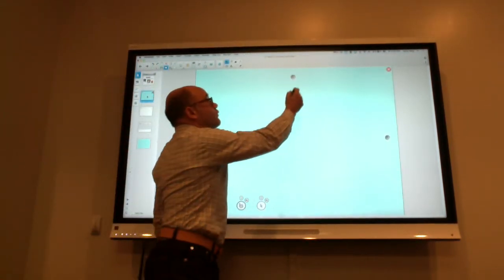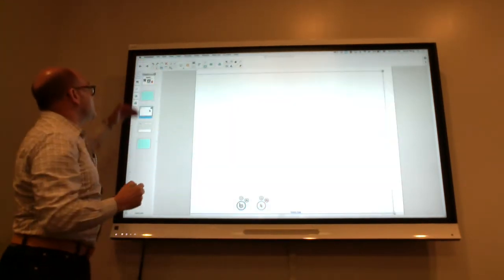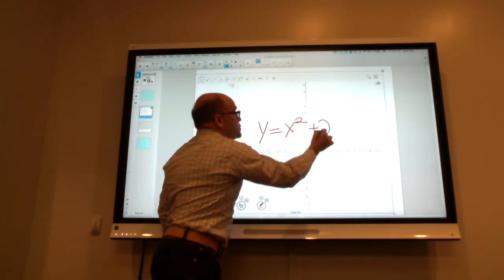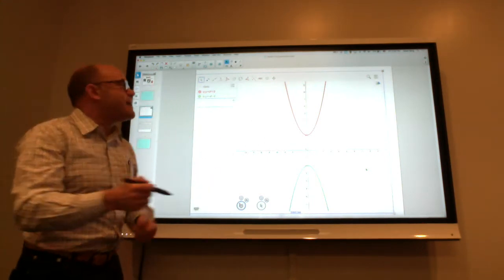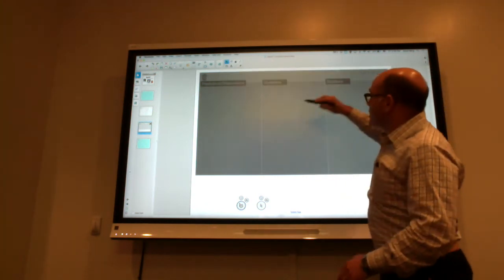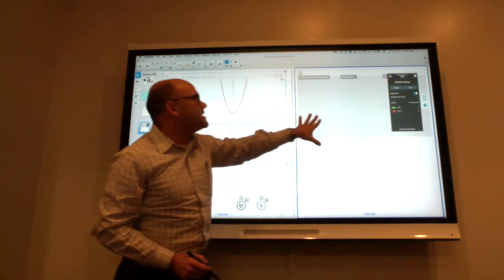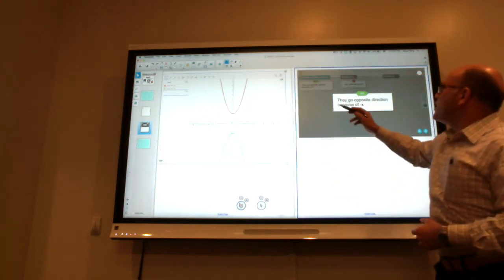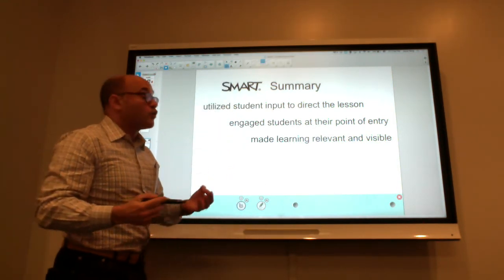Jesse Berg SMART Certified Trainer Video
See how to combine many features of SMART Notebook to engage students of all levels in rich mathematical dialogue using features such as Geogebra, Dual Page and more.